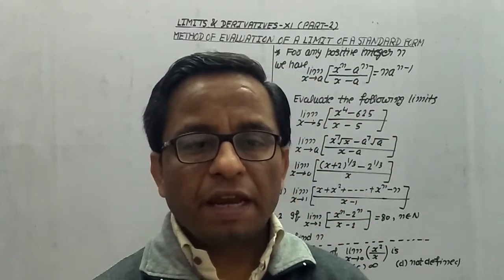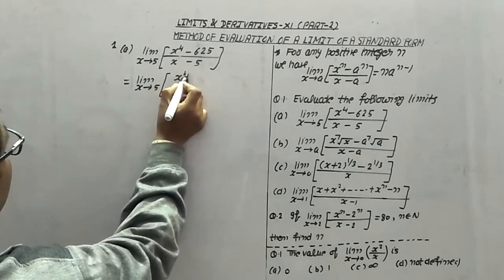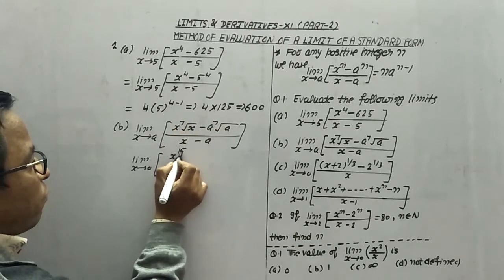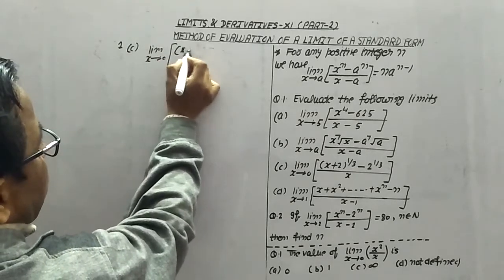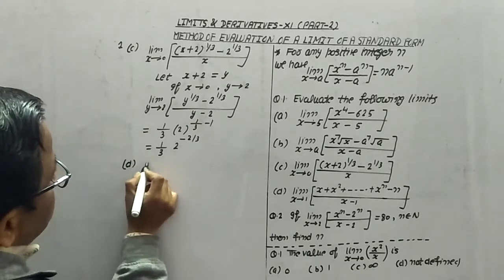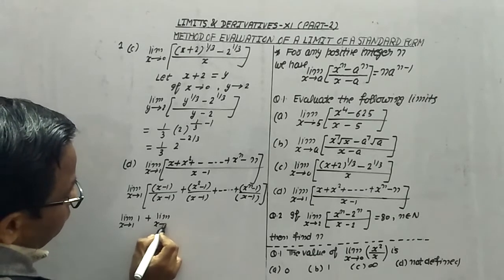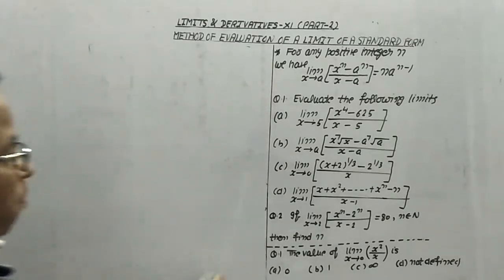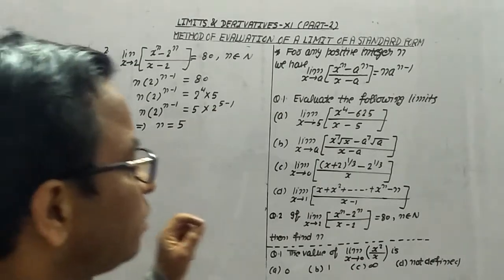Limits & Derivatives Class 11 Mathematics CBSE Part -02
METHOD OF EVALUATION OF A LIMIT IN STANDARD FORM